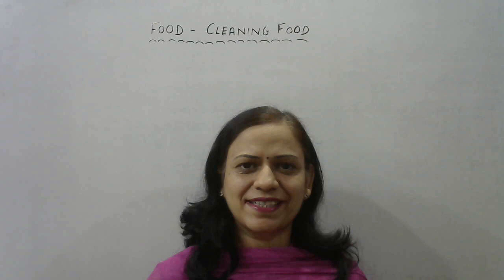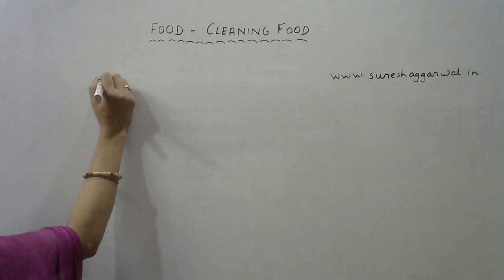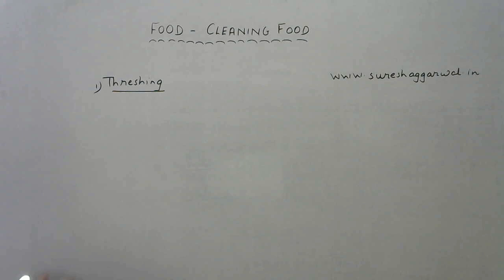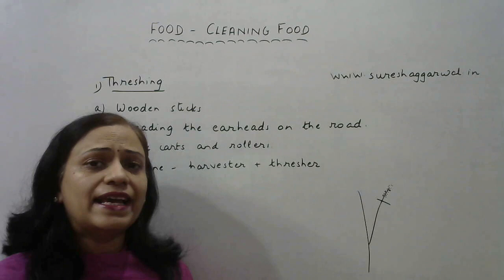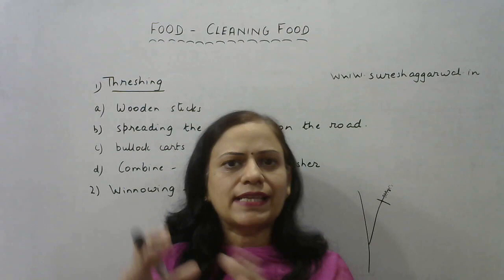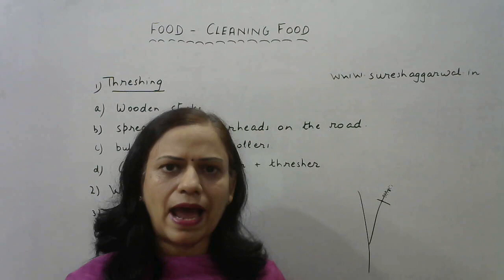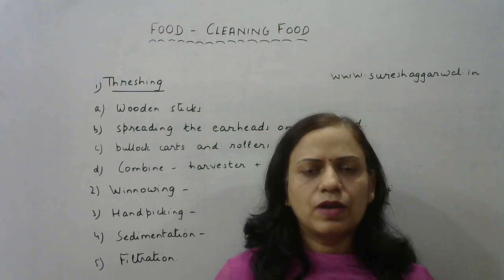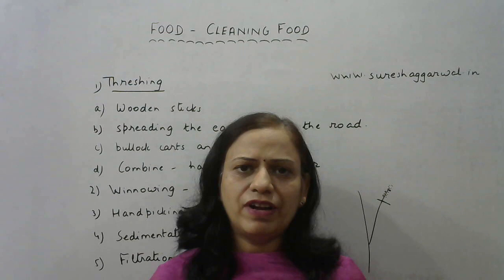FOOD - Cleaning Food ||CTET||TET||NTSE||OLYMPIADS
A very important video discussing methods of cleaning food .must watch for competitive exams such as CTET, HTET, NTSE ,Olympiads etc.

for free and paid PDF downloads

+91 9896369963